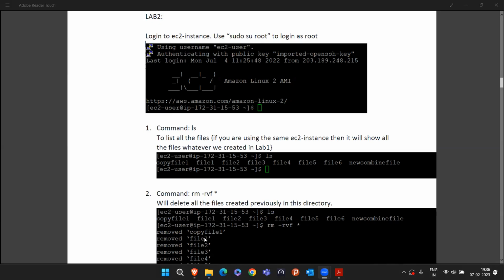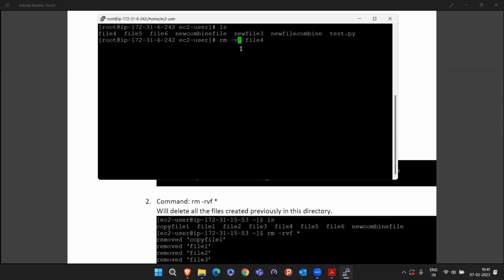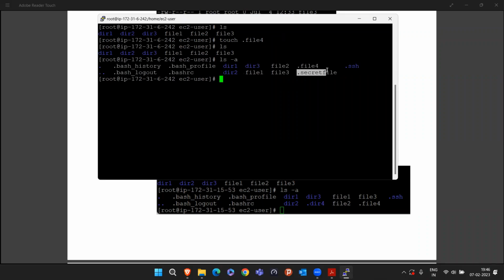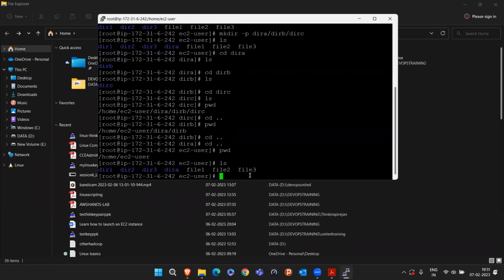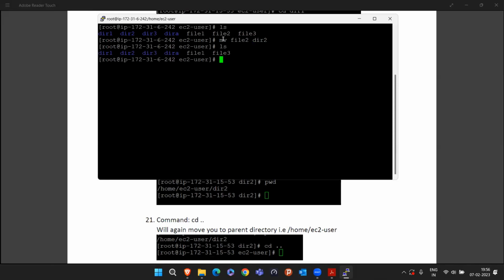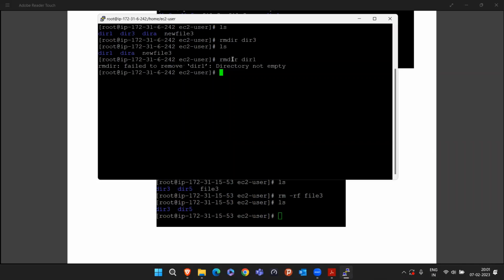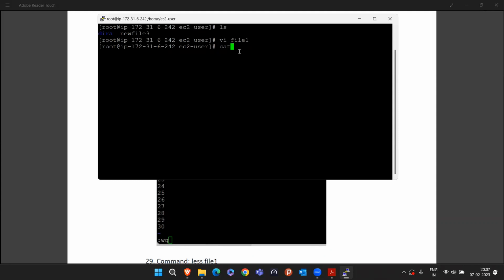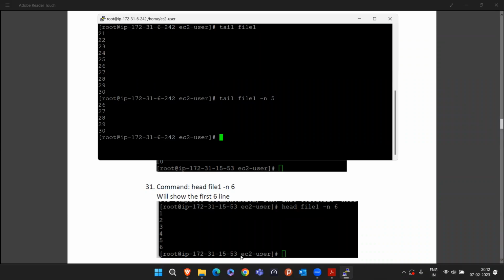USECASE OF MORE,LESS,HEAD,TAIL |Linux Basics - Part 5| How to Master DevOps - EPS:8 @devopswallah ​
USECASE OF MORE,LESS,HEAD,TAIL,RM,MKDIR,PWD etc.

we discussed about all these commands with detailed examples.